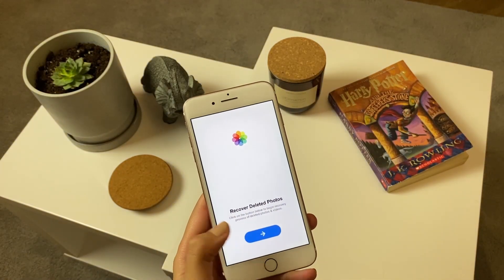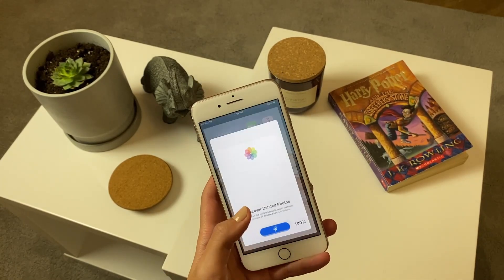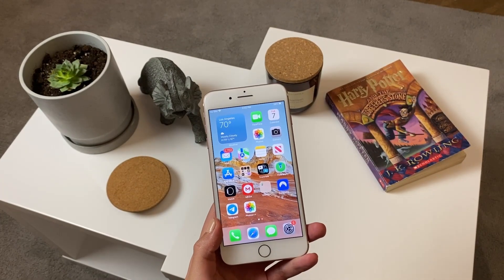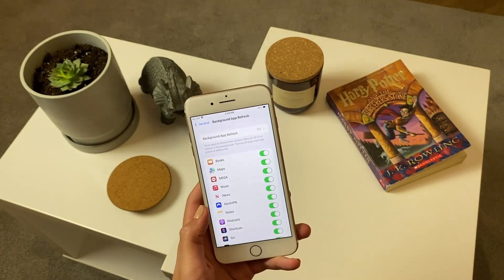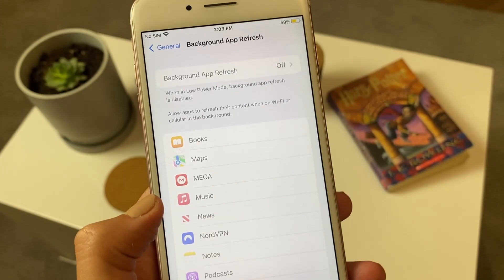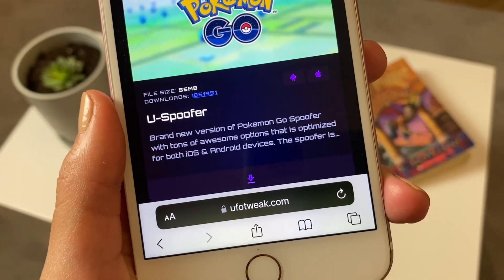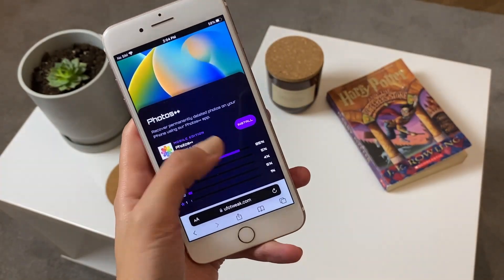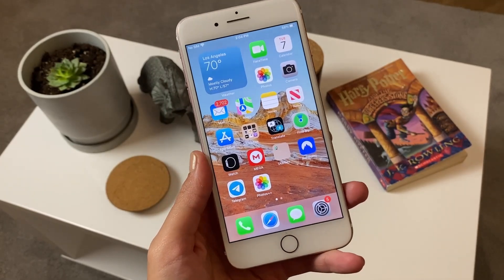How To Recover Permanently Deleted Photos From iPhone Without Computer (2023)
Hey guys did you lose your photos on your iPhone? Today I'll show you how to get them back super easily! Here a one of the ways to recover permanently deleted photos and videos. If you have a problem recovering permanently photos, I got you covered. Peace!